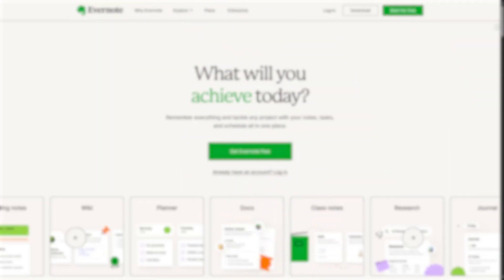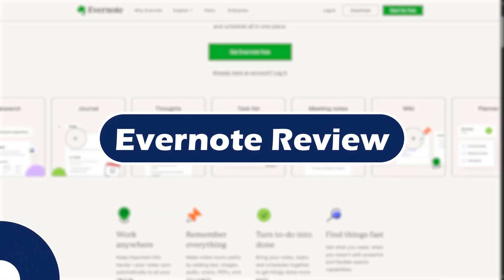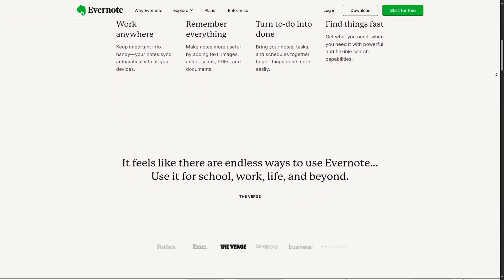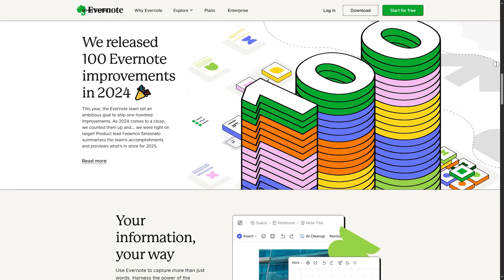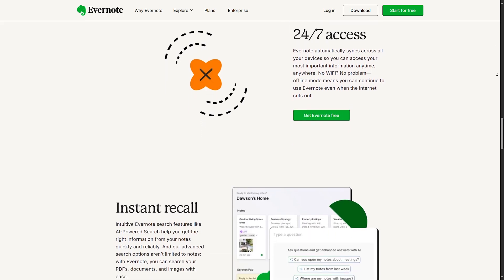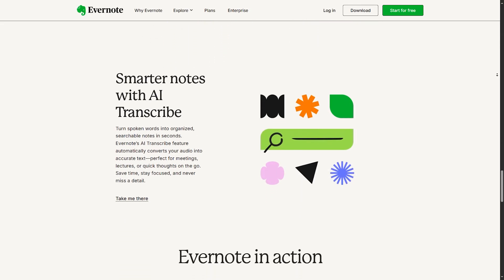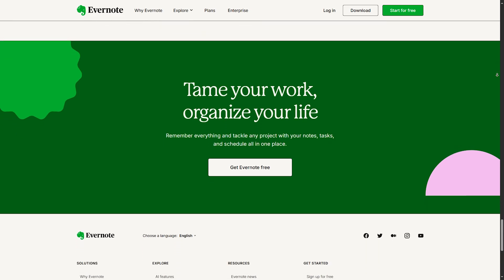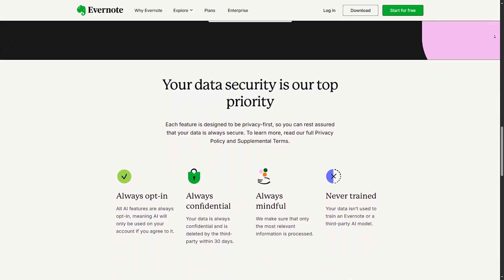Evernote 2025 (Review + Tutorial) New Features!